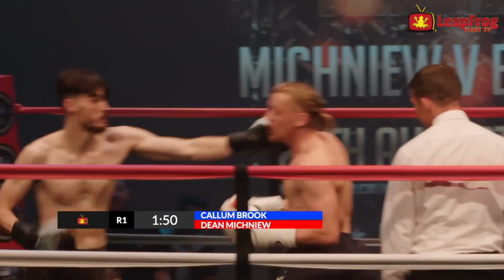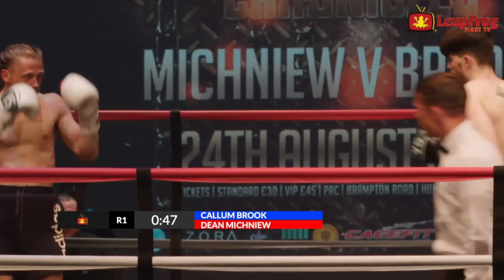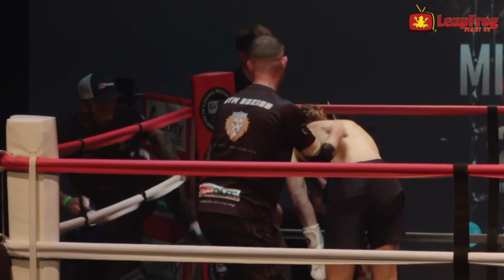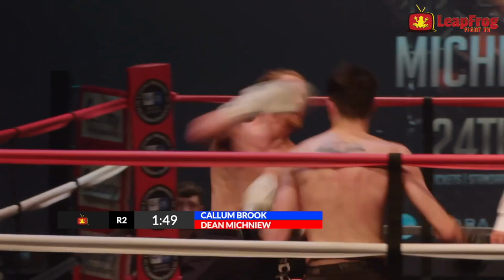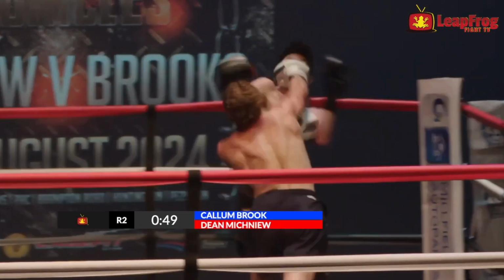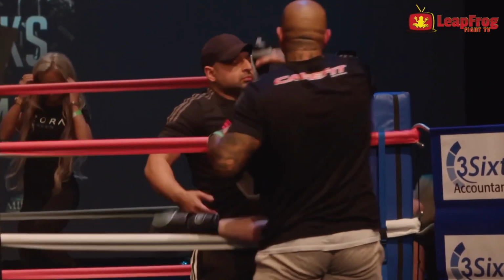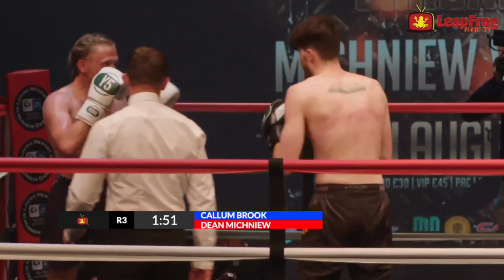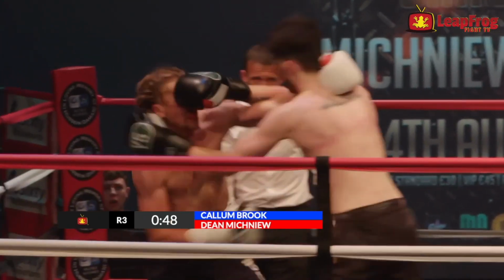Dean Michniew Vs Callum Brook - Middleweight Boxing Bout - Y5ive Fight Chronicles - 24th August 2024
Boxing action from our show in Peterborough.

Streamed Live on LeapFrog Fight TV